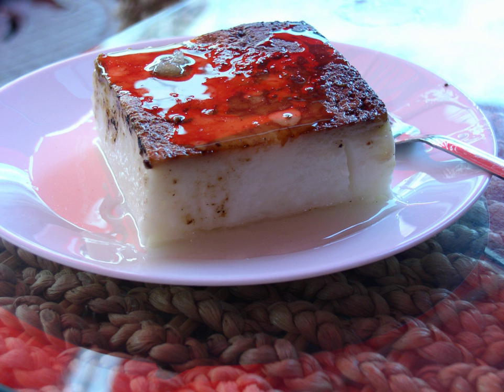Kazandibi | Wikipedia audio article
This is an audio version of the Wikipedia Article:
Kazandibi

00:00:28 undefined

- Socrates

SUMMARY
Kazandibi or kazan dibi (Turkish: Kazandibi, lit. 'bottom of kazan or cauldron') is a Turkish dessert and a type of caramelized milk pudding.  Its English name is "Clink". It is developed in the kitchens of the Ottoman Palace and one of the most popular Turkish desserts today.It is traditionally made by burning the bottom of tavuk göğsü, whose bottom is burnt after it was cooked. A variant of kazandibi uses muhallebi instead.